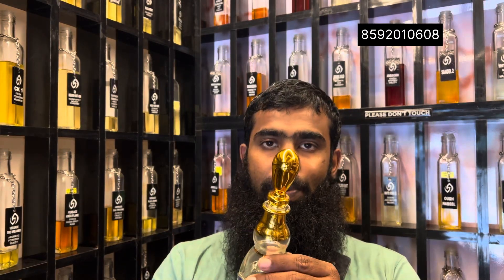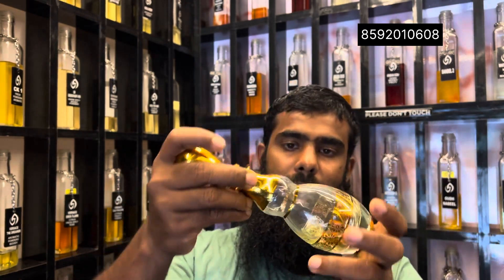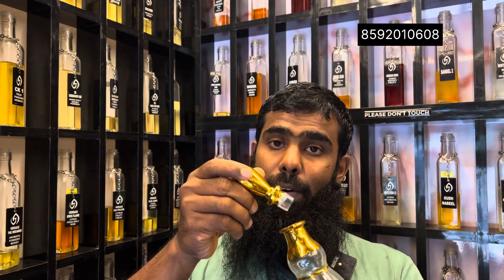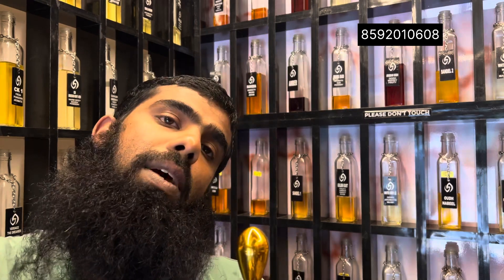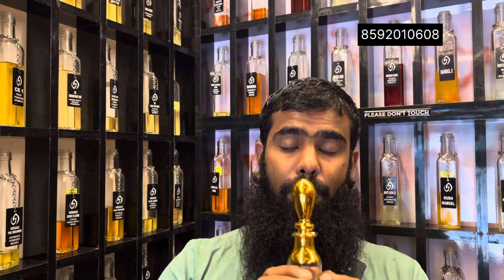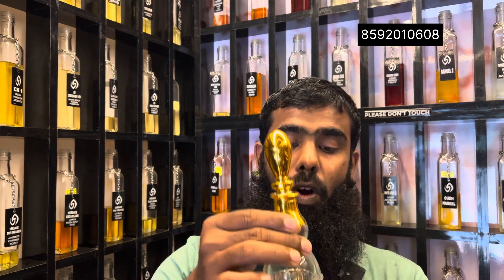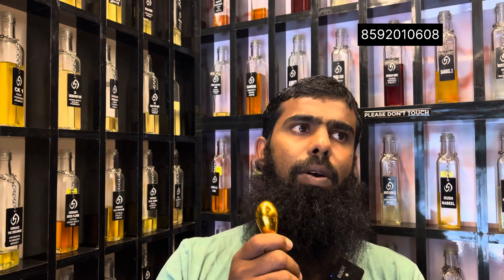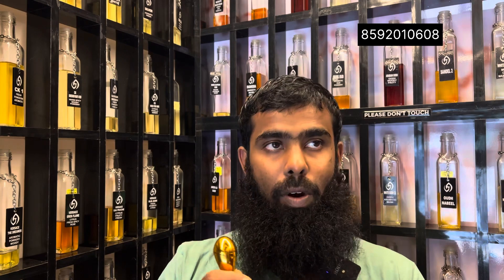Best man perfume in David of cool water by Al Jaza￼